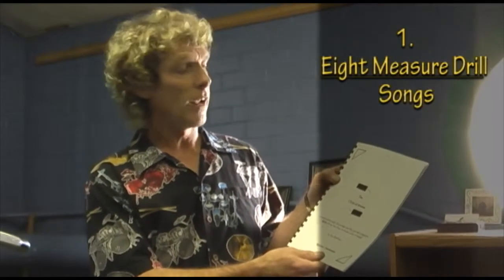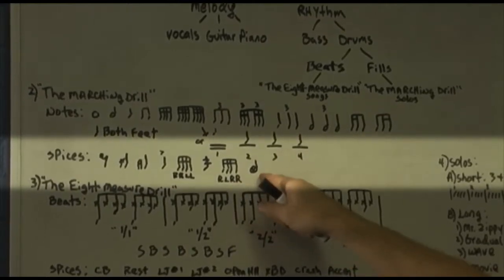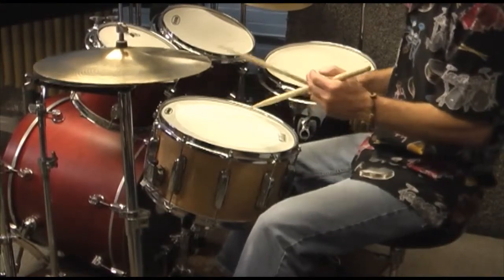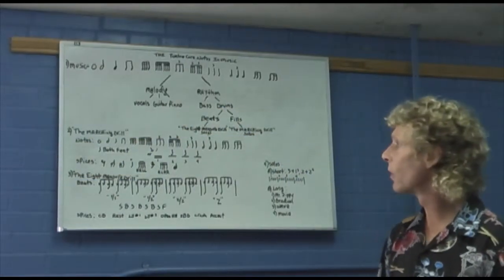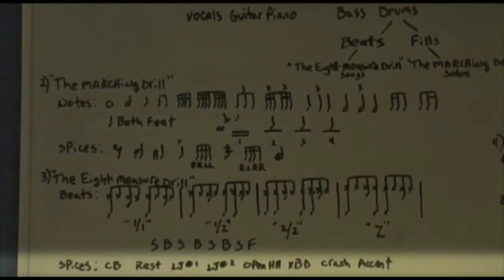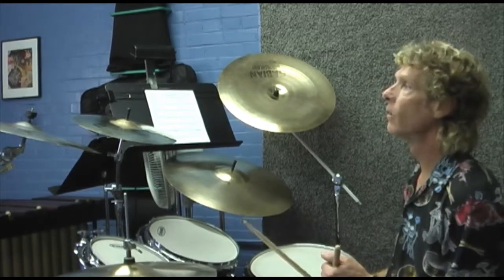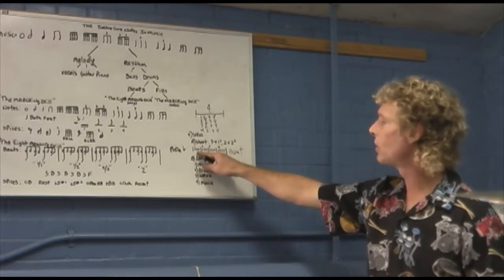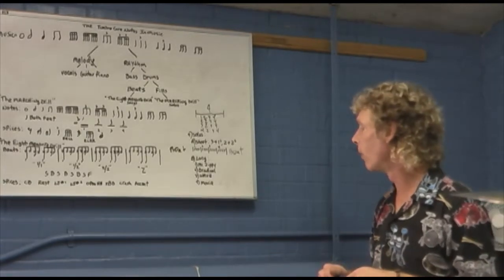Beat Stops Here Full Movie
The Beat Stops Here is a condensed, straight forward, and easy to understand drum instruction, for the busy, on-the-go drummer.

It is a DVD companion to Don Blackburn's book titled The Circle of Drums.  While the book is helpful, it is not necessary to learn these valuable drum lessons.

Don Blackburn is a percussion instructor, professional drummer and author of The Circle of Drums.  Beginning at the age of eight, he studied with some of the best performers and instructors in the industry.  He is the author of Fill the Beat and So You Want To Be A Rock Drummer.

Created by Don Blackburn
Produced by Joe Allen Barniak